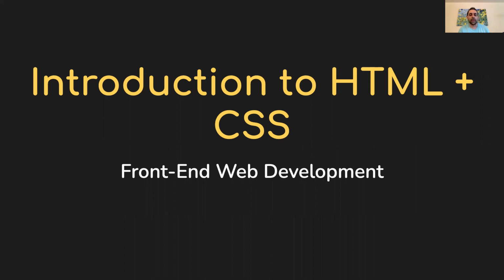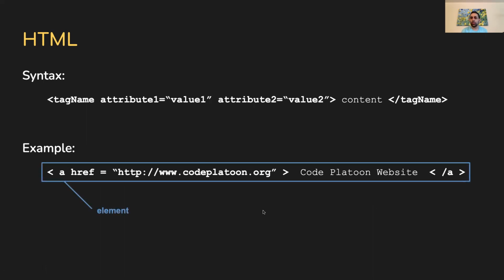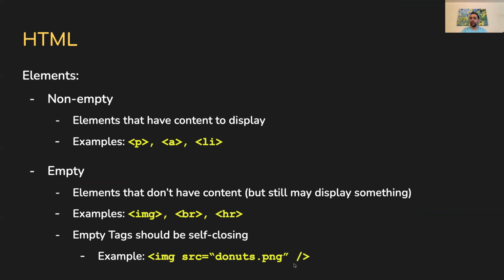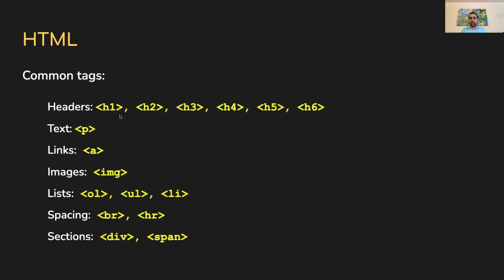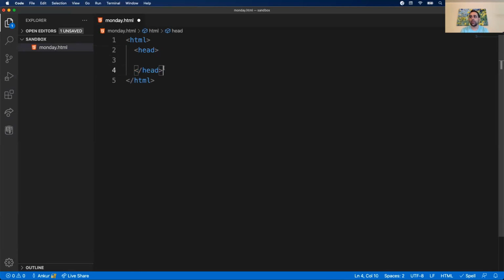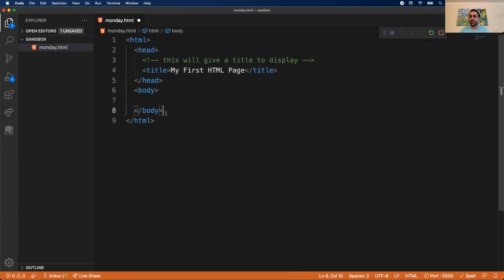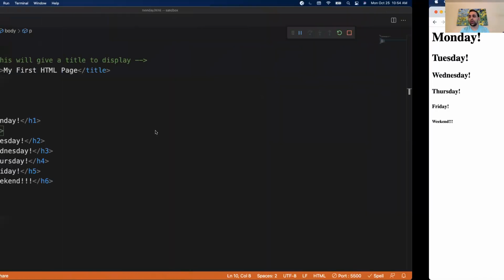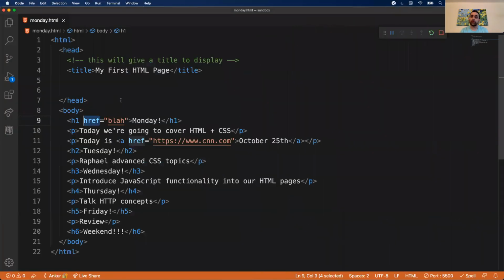W4D1: HTML Part I (1 of 3)